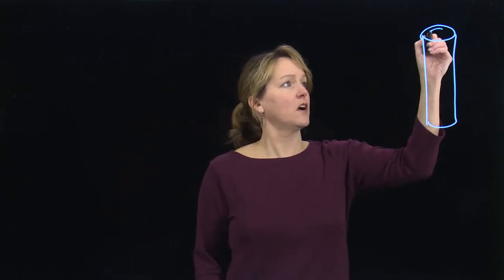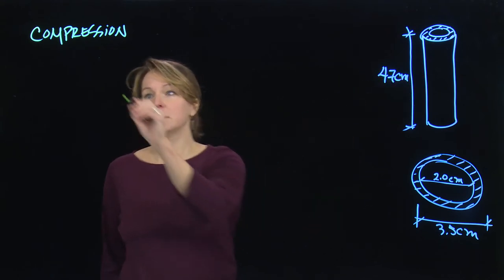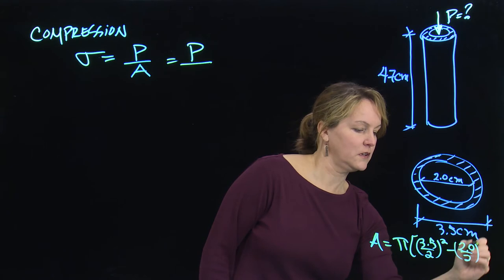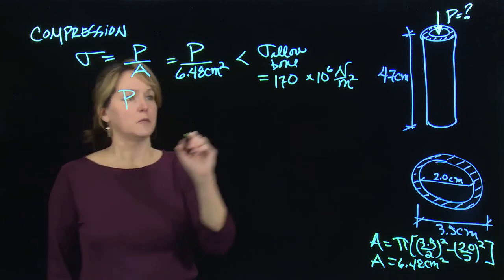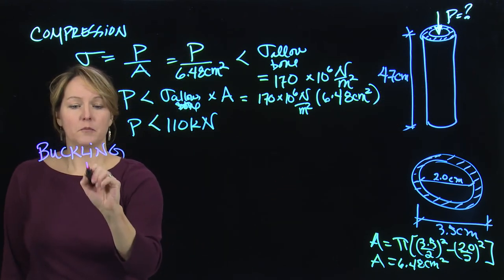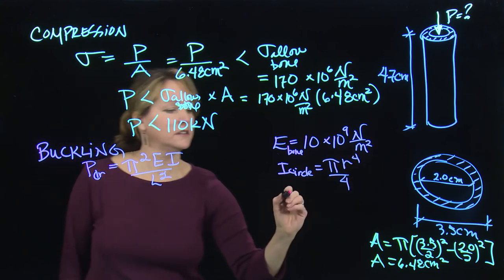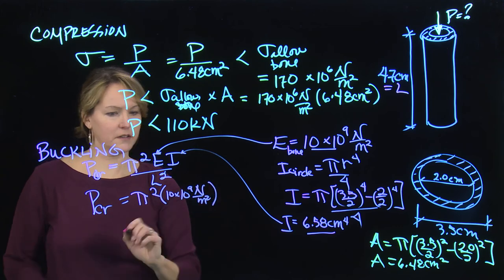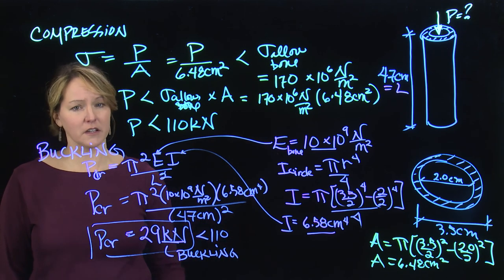How strong is the human femur?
In this example we look at a typical human femur bone modeled as a column and determine how much load we think the femur is able to support.